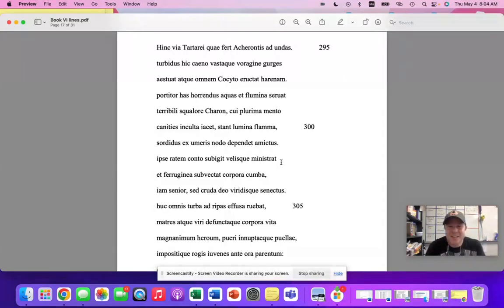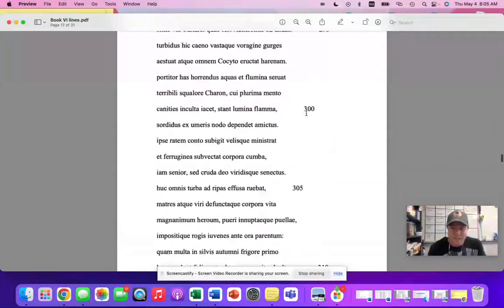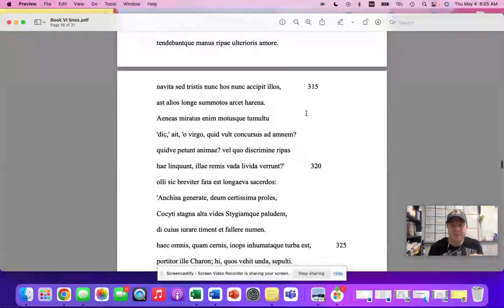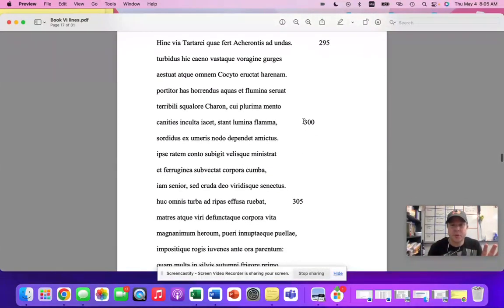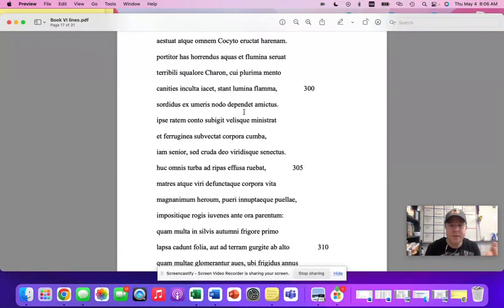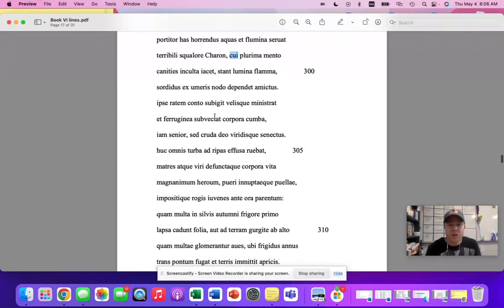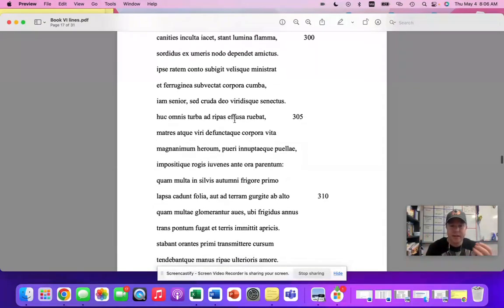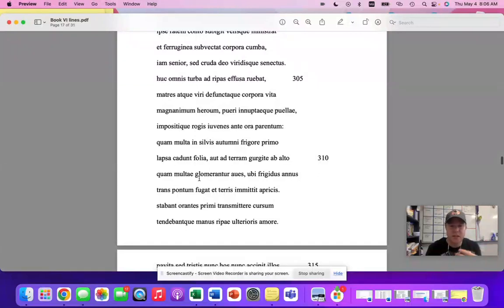2023 APLAT Exam Prediction 6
This is my 6th prediction for the 2023 APLAT Exam. Good luck!